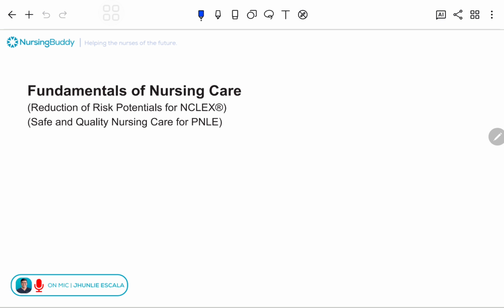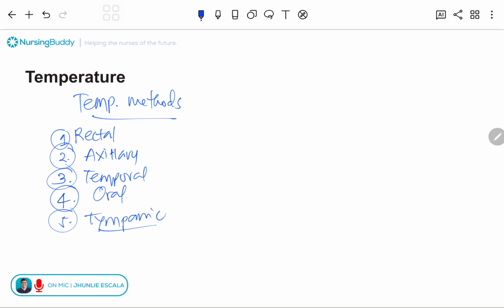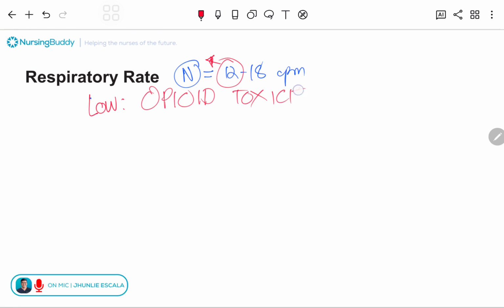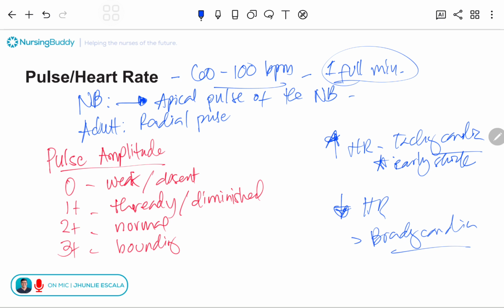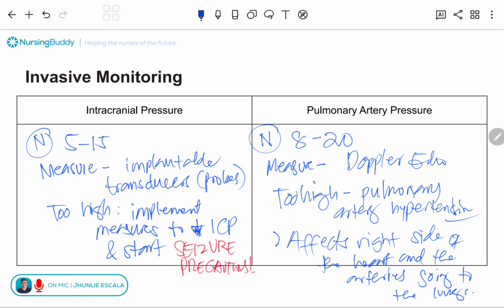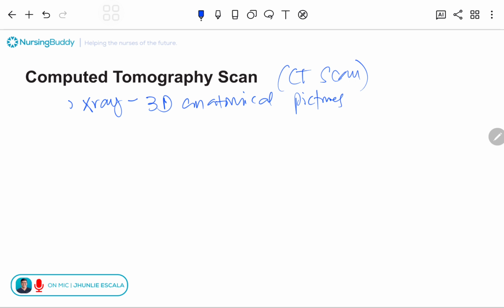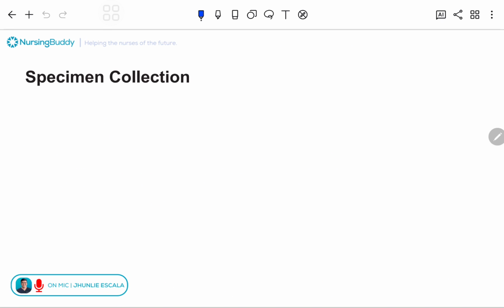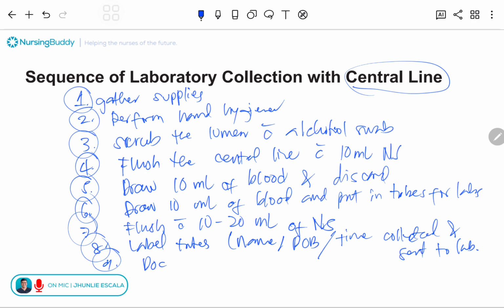NURSING REVIEW | Reduction of Risk Potential for NCLEX® | Safe & Quality Nursing Care for PNLE | Ep1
Welcome to Nursing Buddy!

I started teaching nursing concepts when I became an instructor in a university in the Philippines in 2016, at the time I focused on Maternal and Child Health Nursing, my favorite among nursing subjects. In the same year, I started working as a national lecturer on Philippine Nurse Licensure Examination and even on licensure exam prep for Midwives.

In online platforms, I started creating free nursing education resources during the COVID-19 pandemic by working with co-creators under names of Nursing Knowledge Center, Scorepass Nursing and Valor Nursing. All were made with collaborators. These platforms helped many students to pass their nursing exams at school, preparations for PNLE, and even those who are preparing for NCLEX.

To date, my YouTube channel is continuously helping future nurses through my solo innovated platforms like TopScore method and Ratios. With thousands of subscribers, I am positively aiming to help more and more nurses of the future.